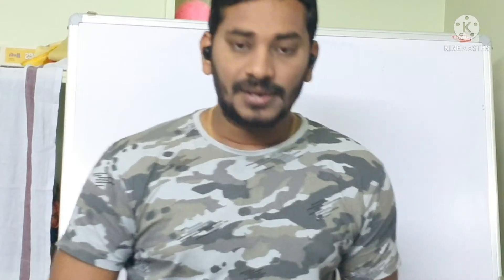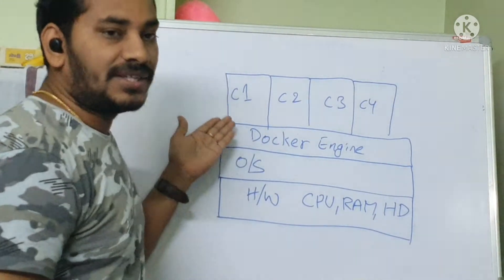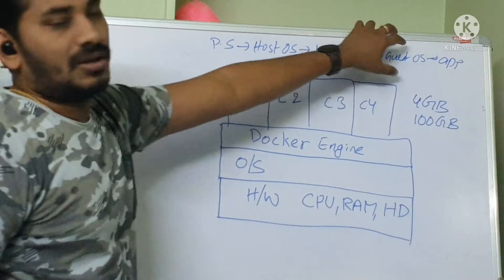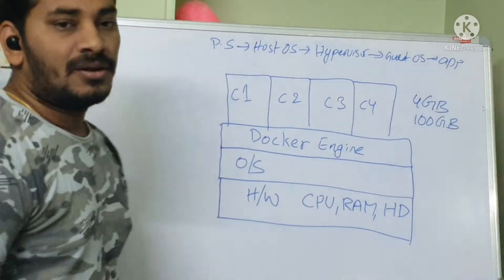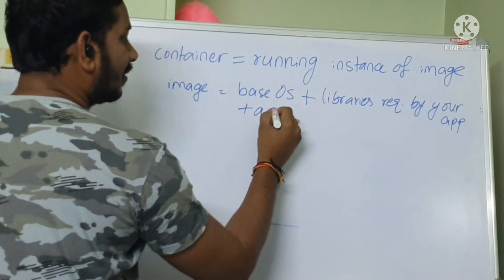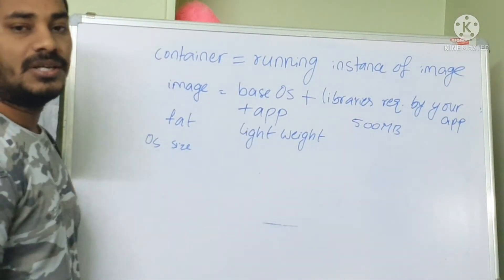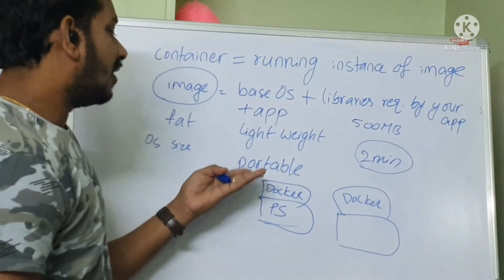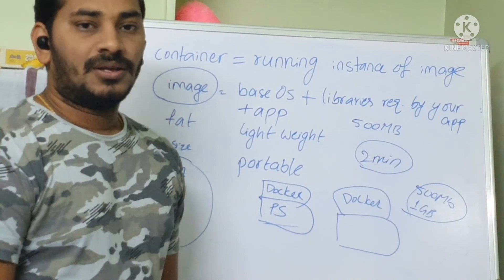Contianers and their advantages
Upcoming Batch Details:
🎙️ Language: Telugu
⏳ Duration: 4 months
⏲️ Hours: 120+ Hrs

Considering the disadvantages of VM, I discussed the container structure and its advantages.